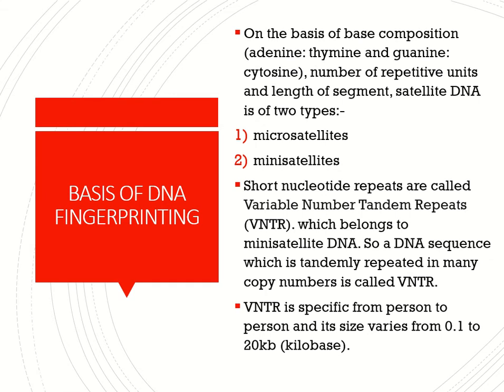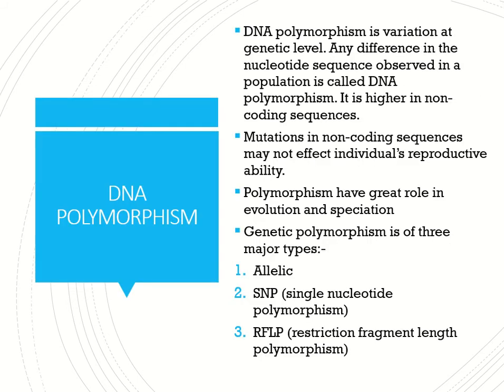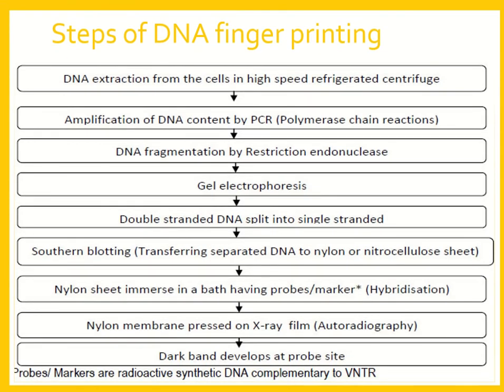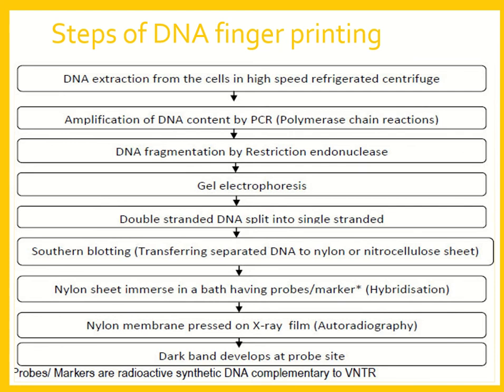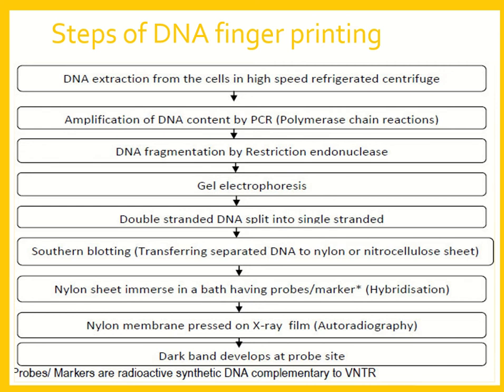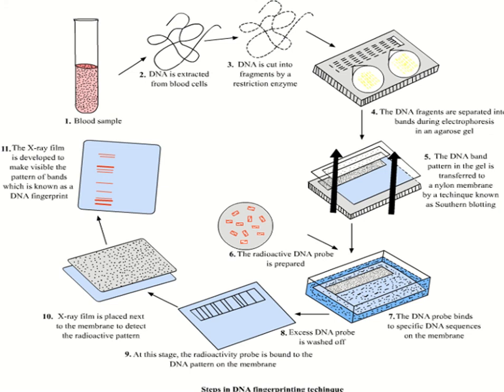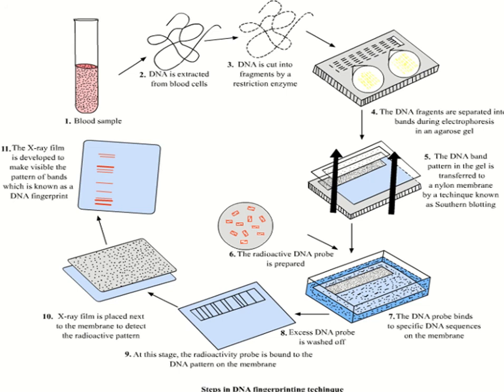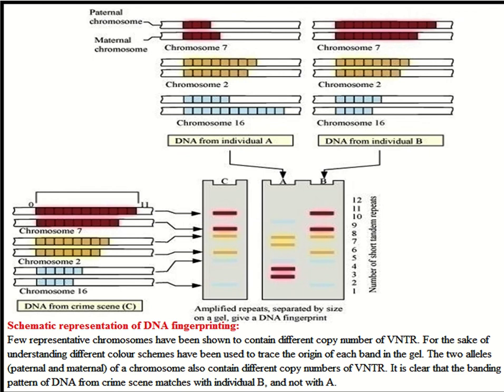NCERT class- 12th, subject- biology, chapter- 6 Molecular basis of inheritance part- 5